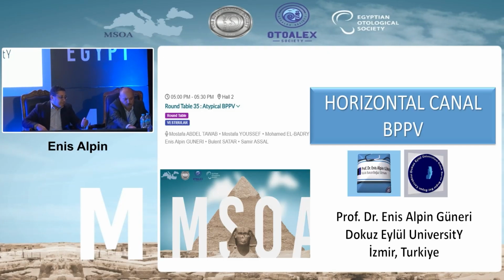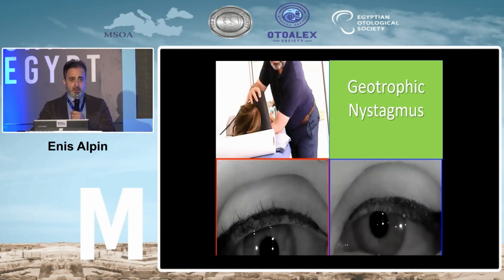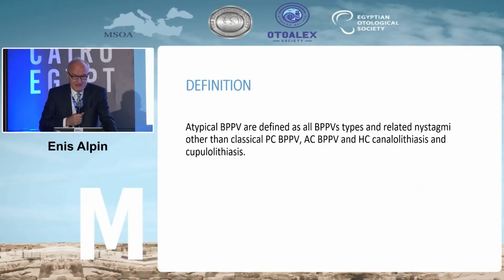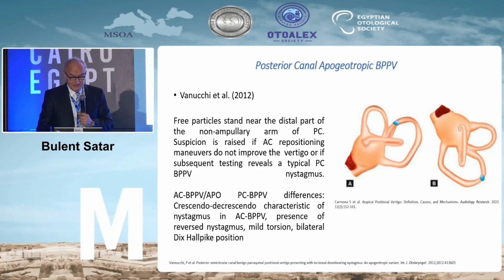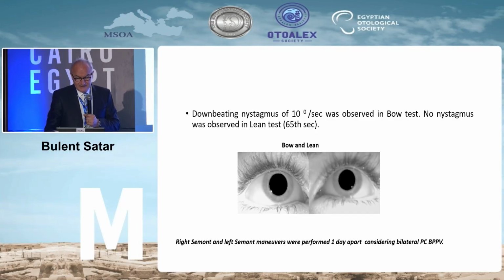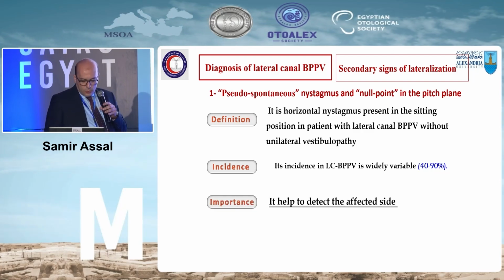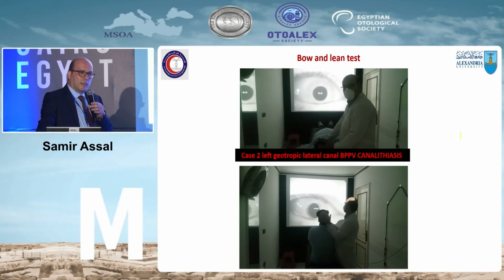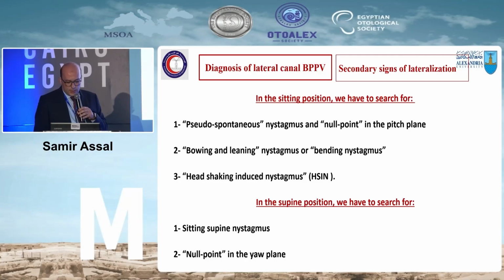Round Table 30 Atypical BPPV